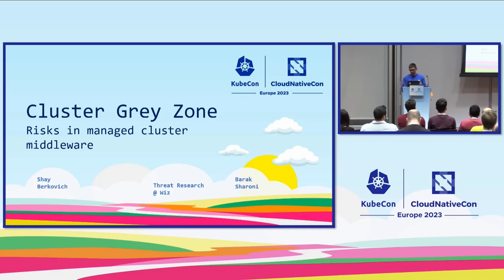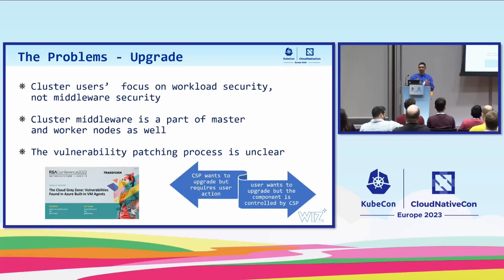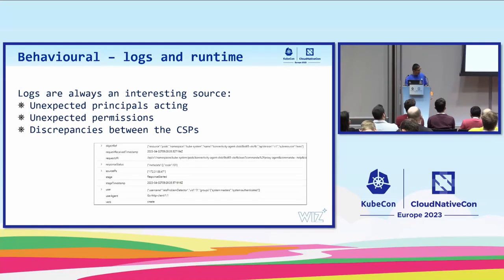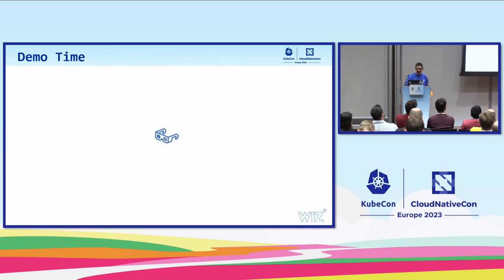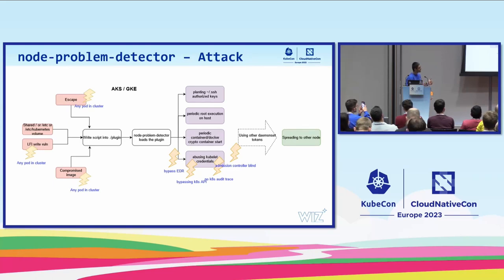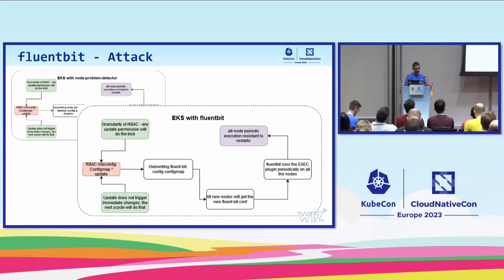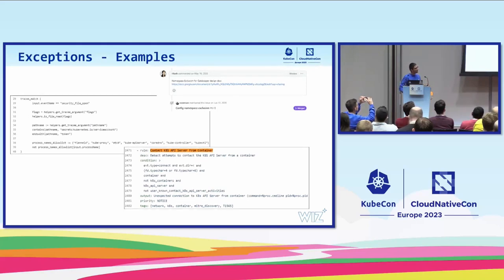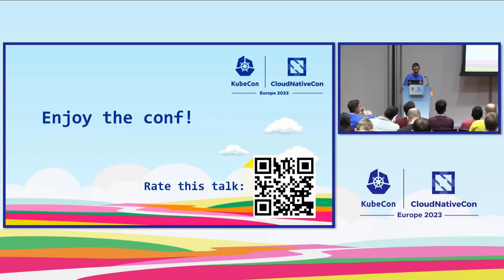Cluster Grey Zone: Risks in Managed Cluster Middleware - Shay Berkovich & Barak Sharoni, Wiz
Speakers: Shay Berkovich, Barak Sharoni
With the increase in K8s and cloud popularity, cloud security providers (CSPs) realized the advantages of offering Kubernetes as a PaaS to their users. Today the default deployment of production workloads is through the cloud-managed Kubernetes services, where the responsibility for securing the cluster is shared between the user and the CSP. While users are generally aware of their own workloads, there is a less-documented set of components, automatically deployed by the CSPs and running on worker nodes. We call it Managed Cluster Middleware (abbreviated MCM). A freshly deployed EKS node will typically have 3 additional pods, AKS and GKE deploy even more pods. The number increases depending on the features and plugins one chooses to add to the defaults. MCM can introduce an additional threat surface, with a footprint on every node and carrying high privileges, additional network exposure and vulnerabilities. Therefore, MCM can be an attractive target for attackers, while frequently omitted by scanners and configuration tools. This talk follows up on our previous research on cloud grey zone. We analyze the MCM security posture as we would approach the non-trusted deployments. Consequently, we review how users should adjust their K8s threat model in light of this research.